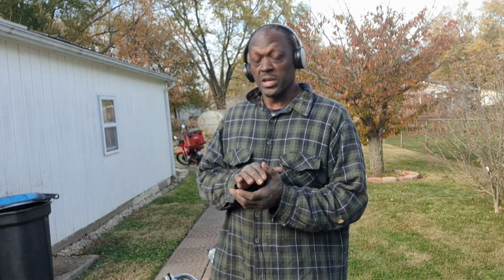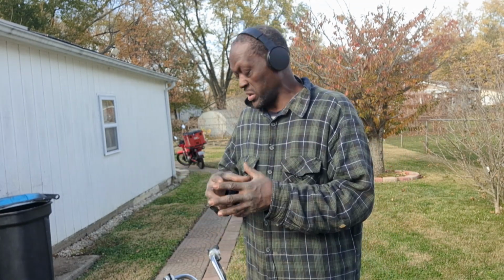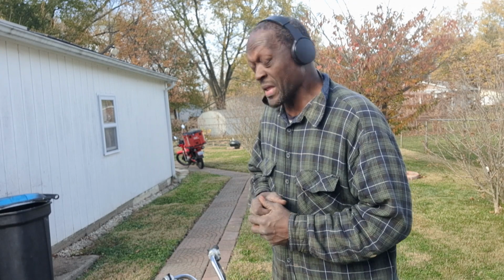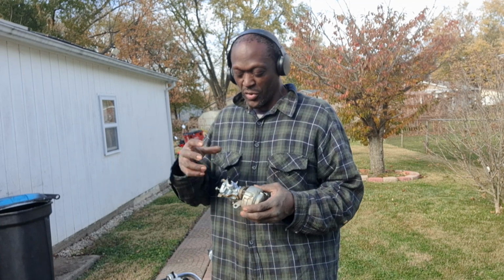Nusun HM50E Bandit Honda Monkey clone chat & demo ride 😎🤓🤪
Hunsun Hm50e Bandit, Honda Monkey Bike clone 2003 street legal mini moto